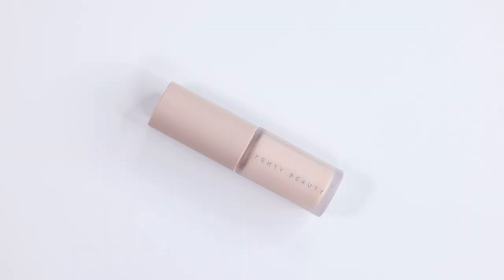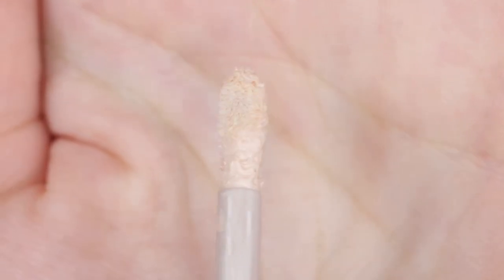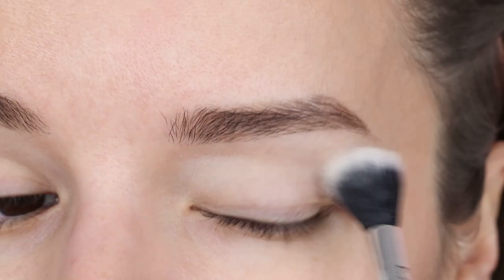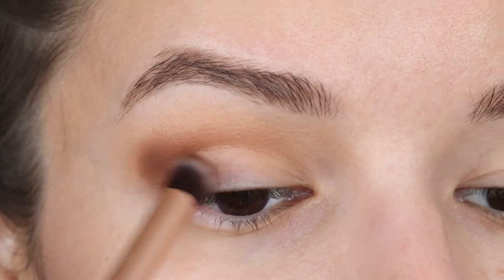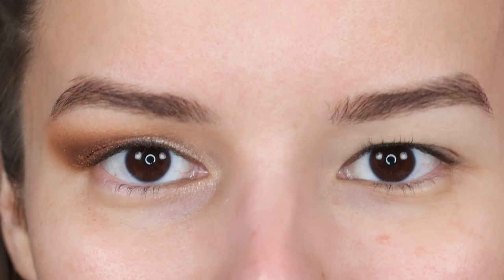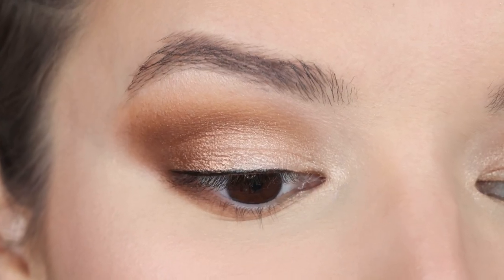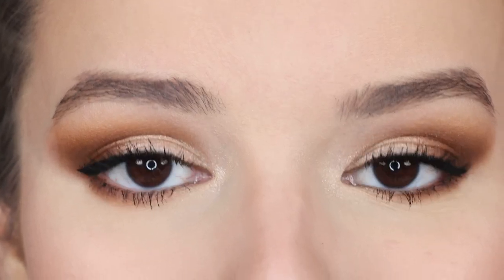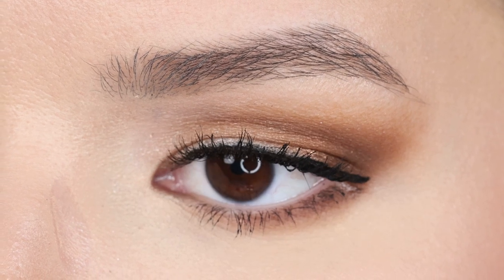Fenty Beauty Fly Baby - Hooded Eye Approved? (10 HR Wear Test)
In today’s video, I will find out if Fenty Beauty Fly Baby is hooded eye approved.

Products mentioned:

Face:
Estée Lauder The Mattififer Shine Control Perfecting Primer + Finisher
Estée Lauder Double Wear Stay-in-Place Makeup - 1W2 Sand
Tarte Cosmetics Shape Tape - 205 Light Sand
Too Faced Born This Way Ethereal Setting Powder - Translucent
Nabla Skin Bronzing Sunkissed Effect Bronzing Powder - Ambra
Nabla Skin Glazing Glass Skin Finish Glow Powder - Truth
Nabla Skin Glazing Glass Skin Finish Glow Powder - Ozone
Urban Decay De-Slick Makeup Setting Spray - Oil Control

Eyebrows:
Benefit Cosmetics Goof Proof Brow Pencil - 3
Benefit Cosmetics Precisely, My Brow Pencil - 3
Anastasia Beverly Hills Brow Freeze Brow Styling Wax

Eyes:
Fenty Beauty Pro Filt’r Amplifying Eye Primer
Fenty Beauty Flyliner Longwear Liquid Eyeliner - Cuz I’m Black
Too Faced Better Than Sex Mascara

Lips:
Makeup Artist Color Pencil - 606 Whatever Walnut
Jeffree Star Velour Liquid Lipstick - Libra Lynn
Merit Beauty Shade Stick Tinted Lip Oil - Au Natural

I upload new videos here every Wednesday & Saturday at 12 pm CST!